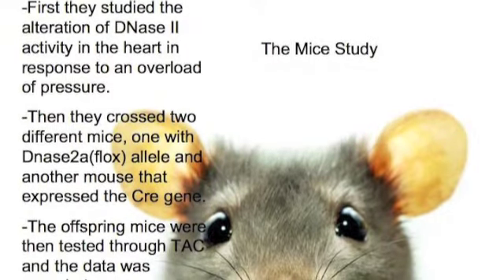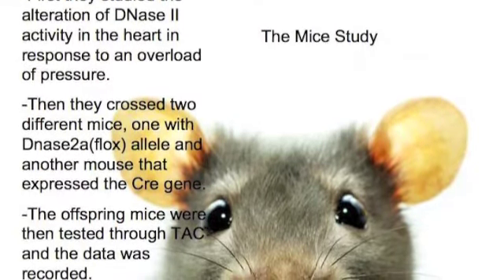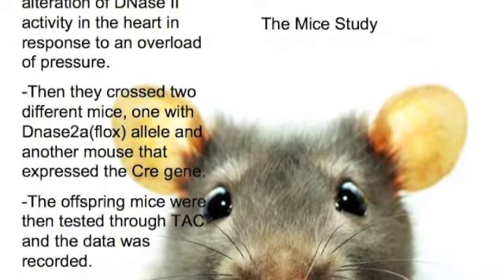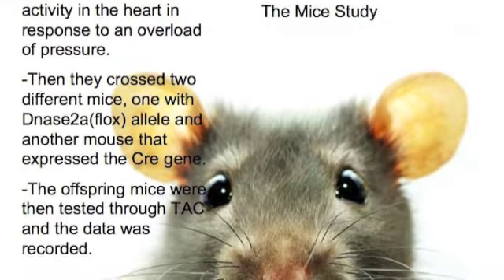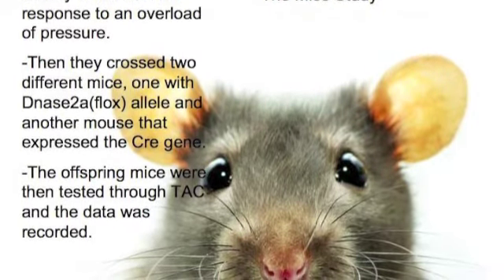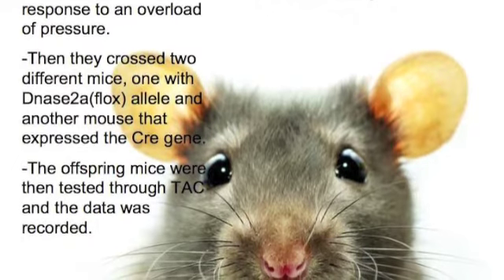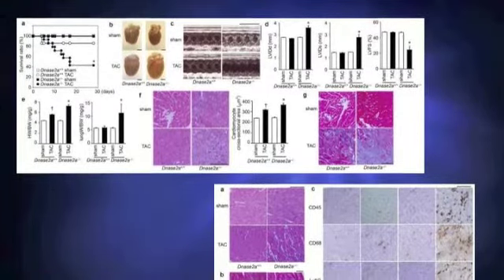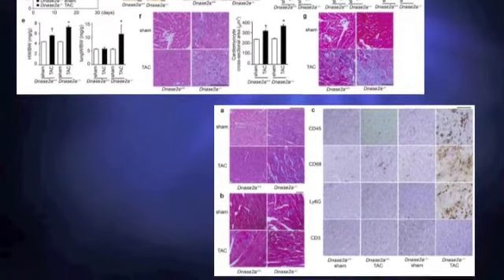BIOCHEM project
New Project